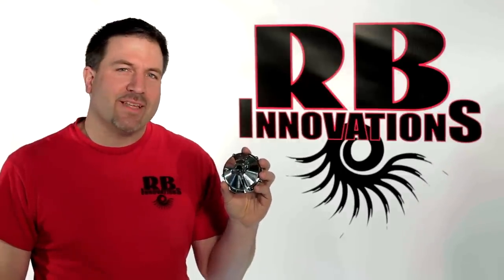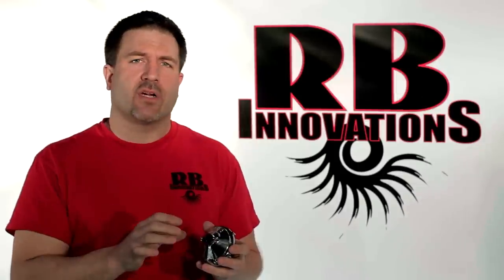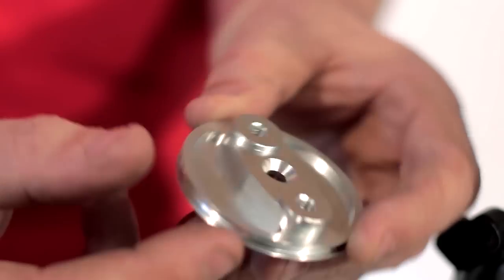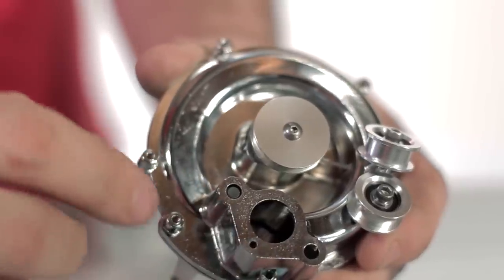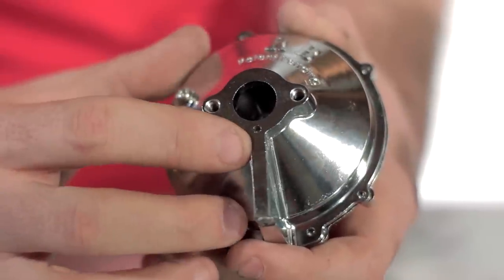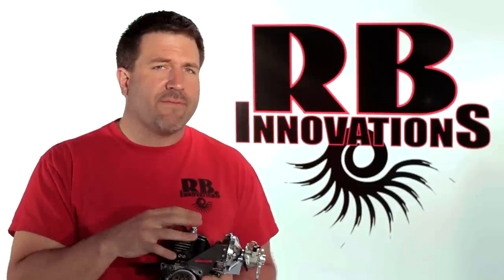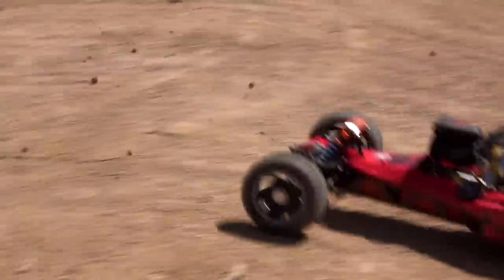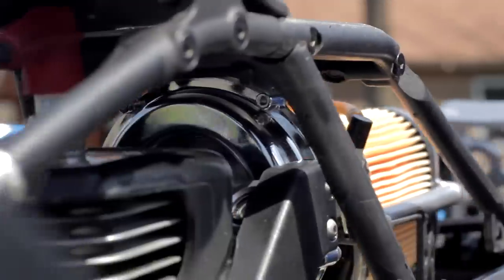1/5th Scale Supercharger Overview by RB Innovations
Baja w/ Reed Style Engine Kit

We break down our new 1/5th Scale Supercharger and run a few modified Bajas on our test track.

0:00 - What does a Supercharger do?
0:30 - Breakdown of our 1/5th Scale Supercharger
2:50 - Results and gains info
3:20 - We run the Supercharged Bajas.

RBInnovations
Facebook.com/RBInnovations
Twitter.com/RBInnovations